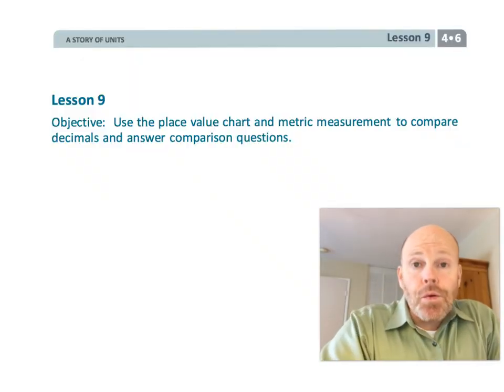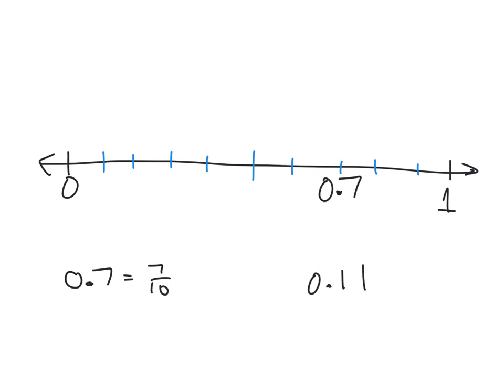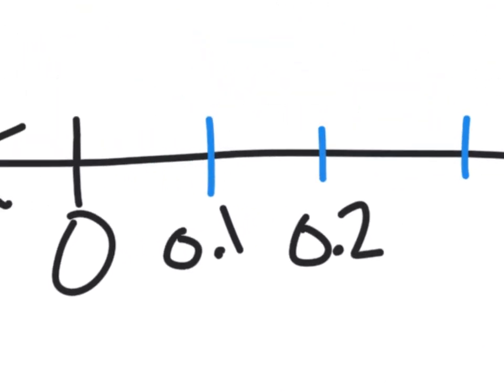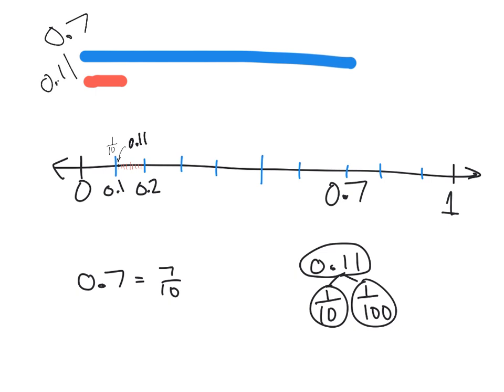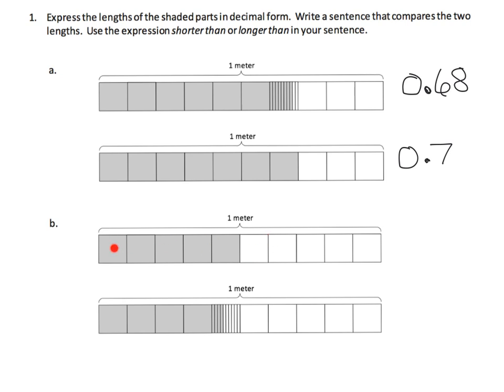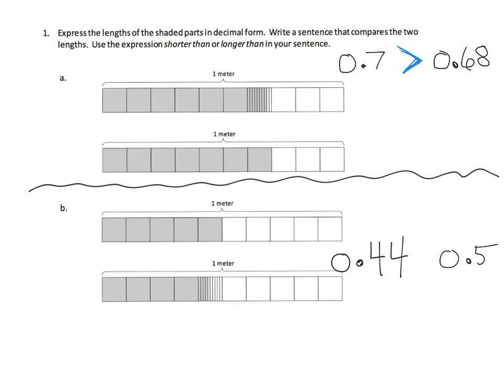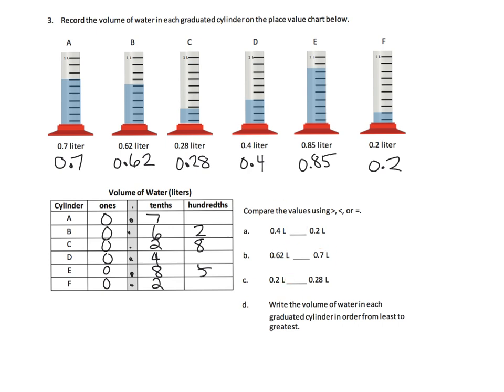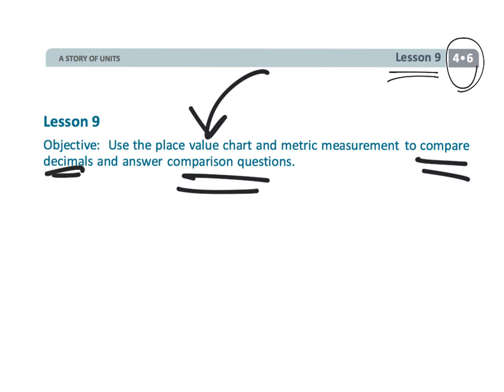Eureka Math Grade 4 Module 6 Lesson 9